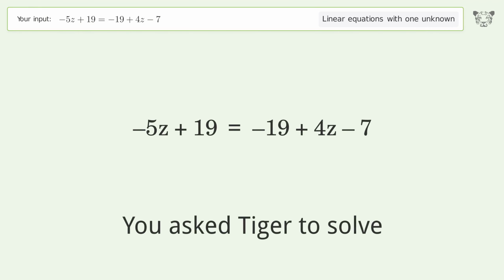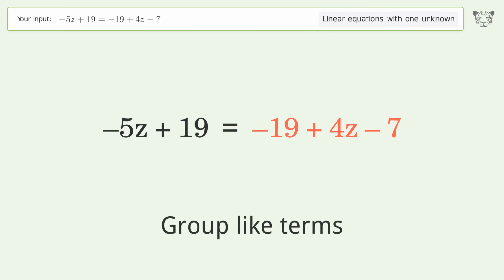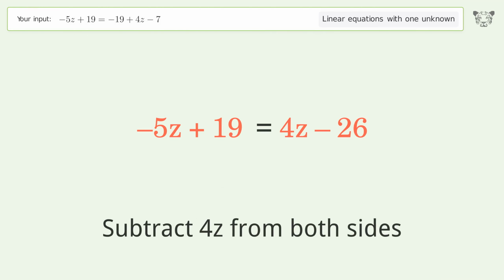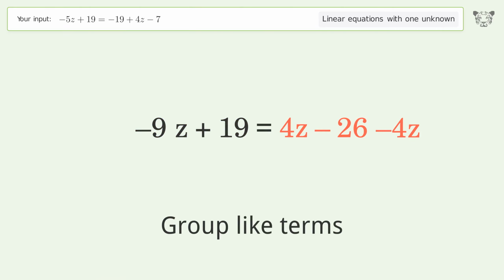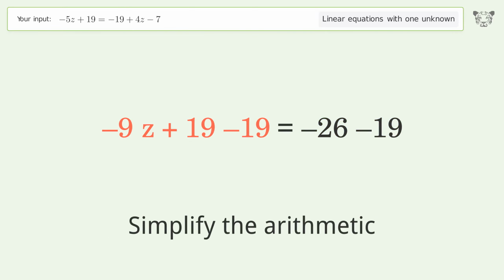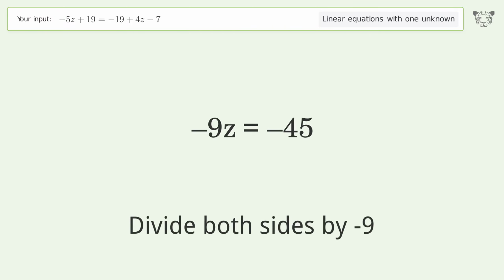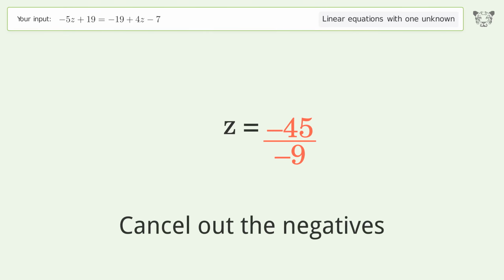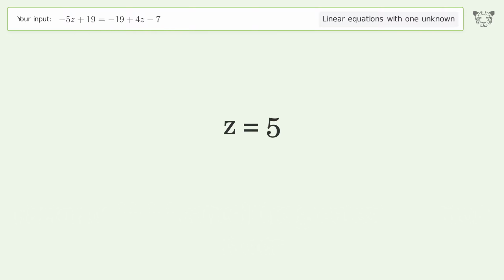Solve -5z+19=-19+4z-7: Linear Equation Video Solution | Tiger Algebra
Struggling with -5z+19=-19+4z-7? Watch our step-by-step video on Tiger Algebra to master this linear equation effortlessly. Also check out for more tips and tricks for dealing with linear equations with one unknown